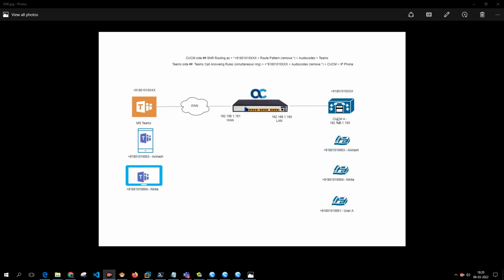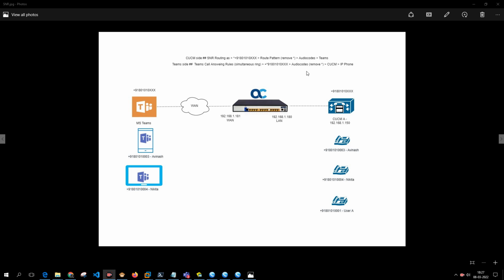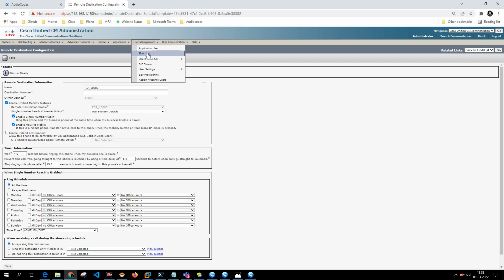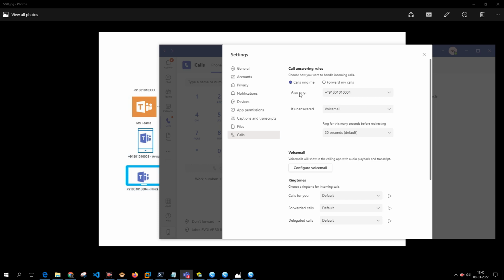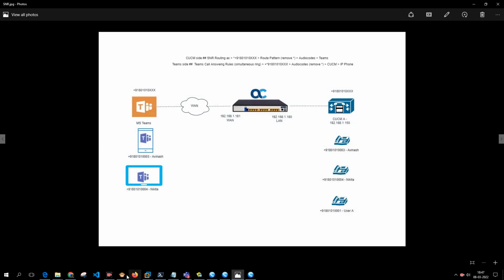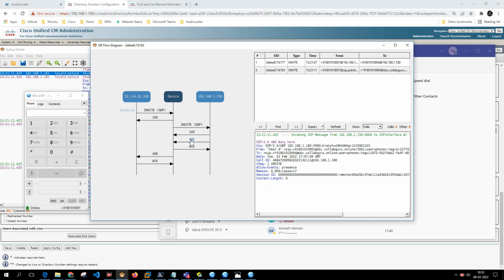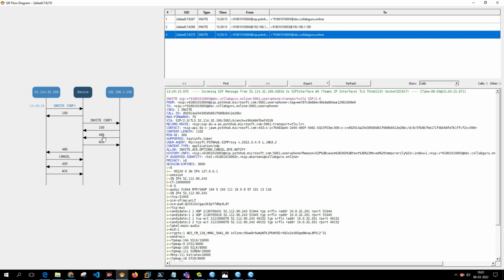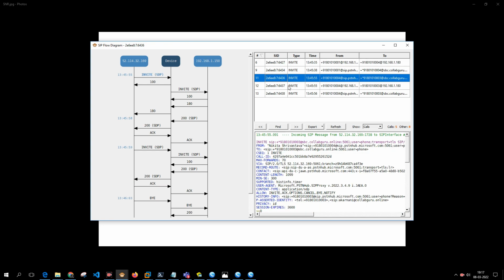Simultaneously call routing between CUCM & MS Teams using Audiocodes SBC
Sumultaneous call routing between CUCM and Microsoft Teams using Audiocodes SBC.

Simultaneously
Call Routing
Integrate Microsoft Teams with CUCM using Audiocodes SBC
Loop
Loop prevention
Loop Detection
Audiocodes
MS Teams
Microsoft Teams
Integration
Direct Routing
Direct Routing with MS Teams
CUCM Direct Routing
Audiocodes Direct Routing
SBC
Audiocodes SBC
Mediant
Audiocodes Mediant
Audiocodes Gateway
Integration
Audiocodes Integration with Cisco Call Manager
CUCM lab
VOIP Lab
Cisco
CUCM 12.5
Call Manager 12.5
CUCM 11.5
cucm licensing
Cisco UC
Cisco Unified Communications
Callmanager
Collaboration
call manager
cisco collaboration
CUCM
CMS
VOIP
Azure
Microsoft
SSO
SingleSignOn
SAML
LDAP
LDAPS
SecureLDAP
CUCMSecureLDAP